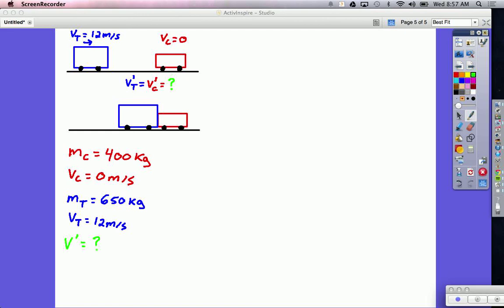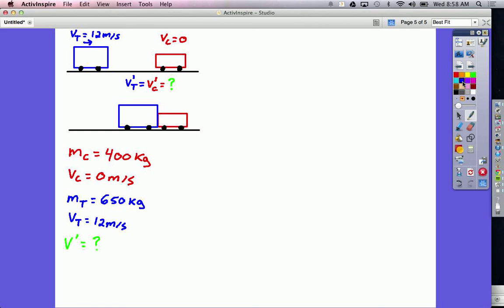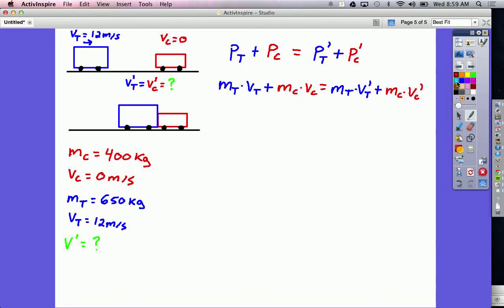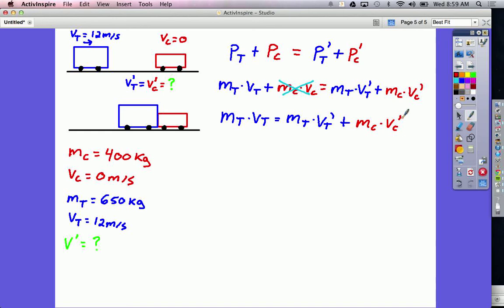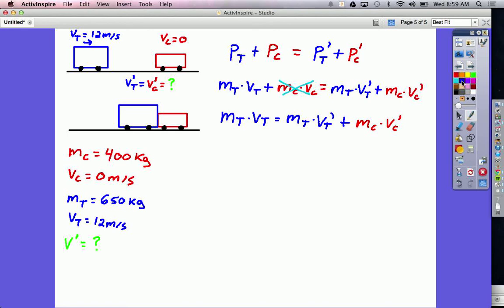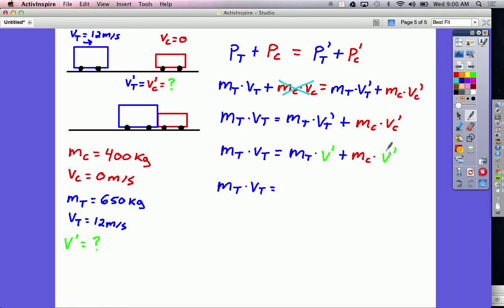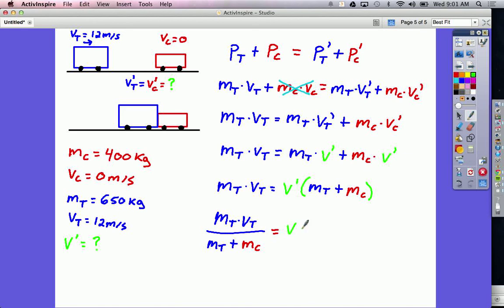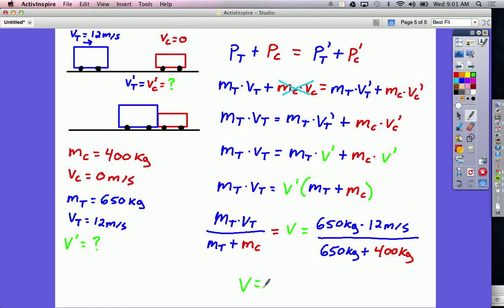Car Crash Problem 1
This is the solution to a car crash problem where one vehicle rear ends the other in an inelastic collision.